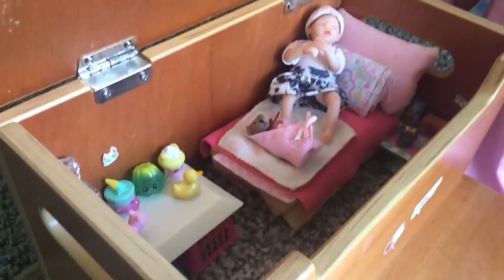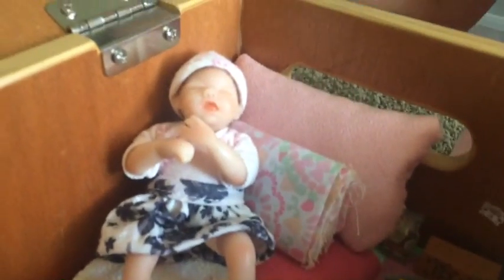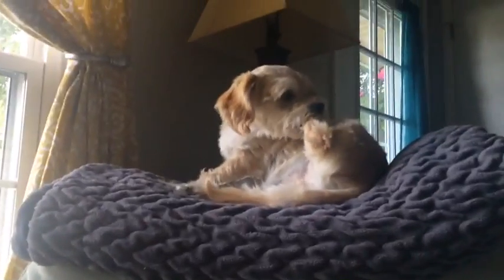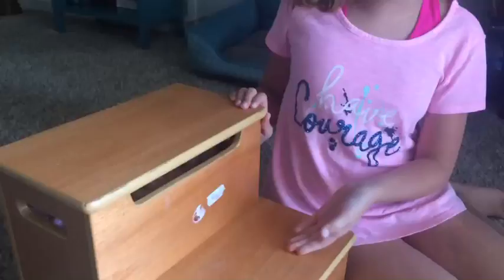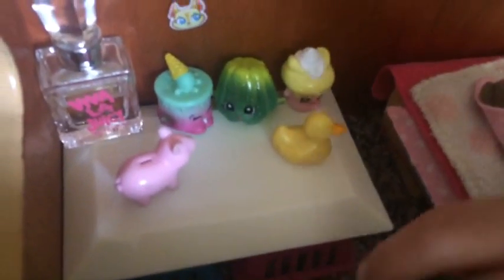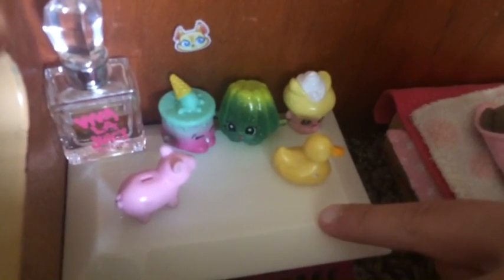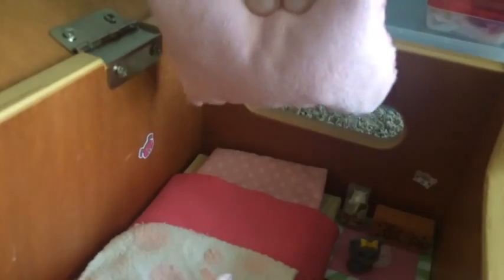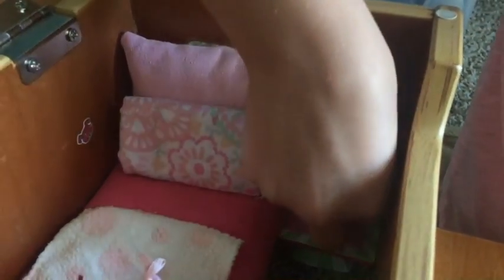Ashton Drake Miniature Baby Doll Room Tour